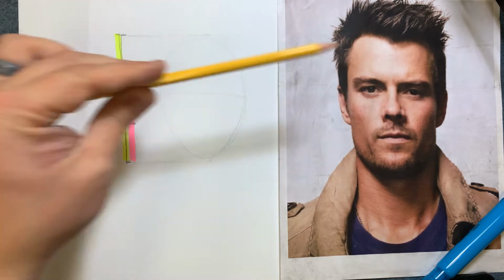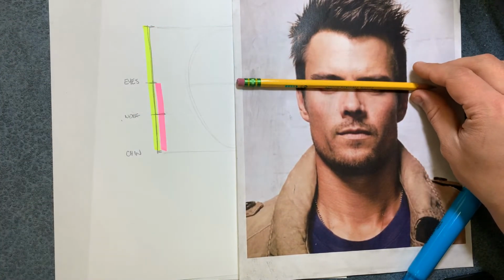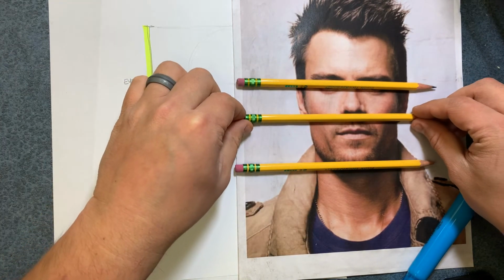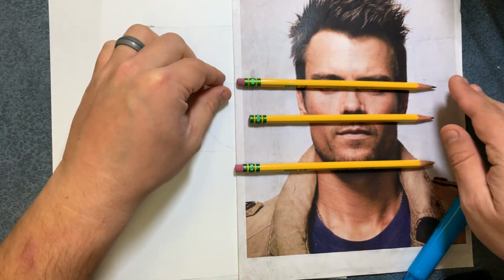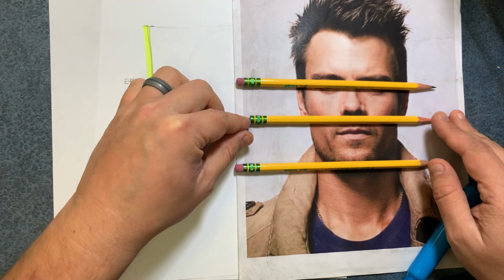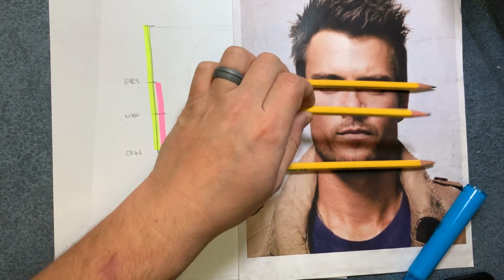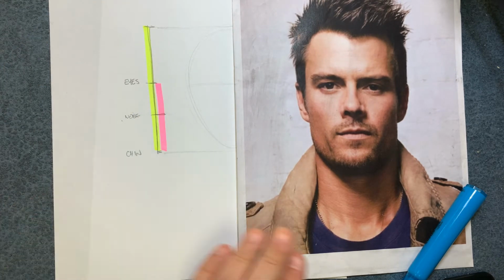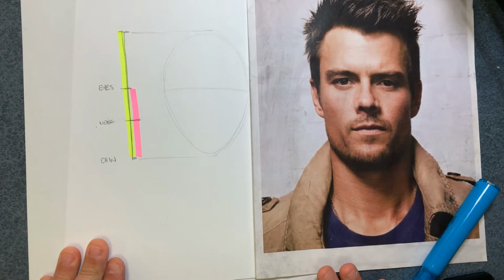Basic facial proportions